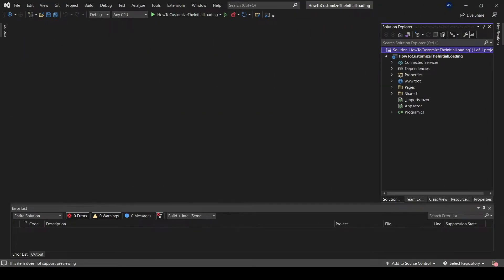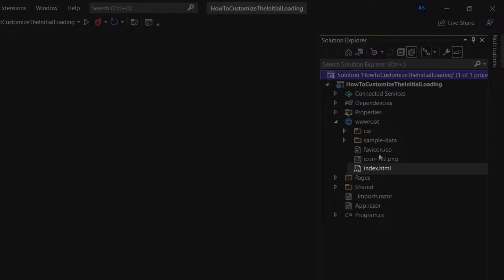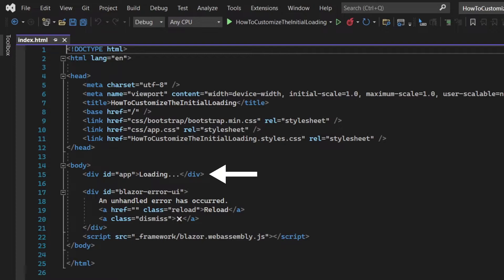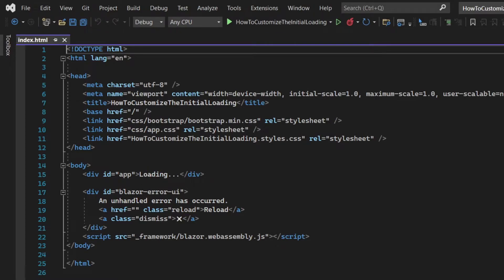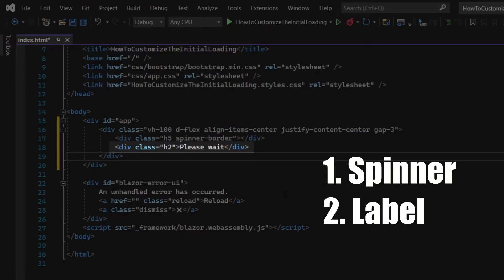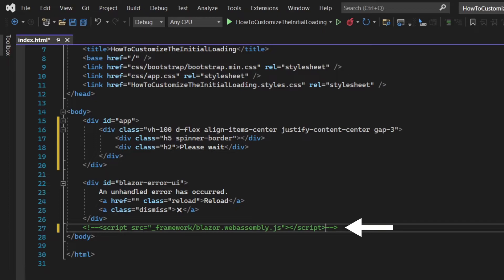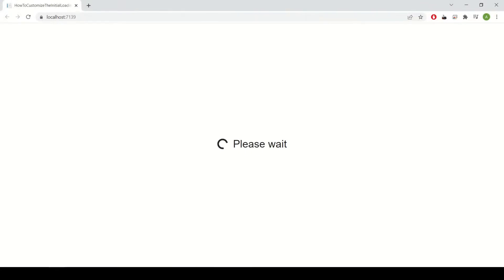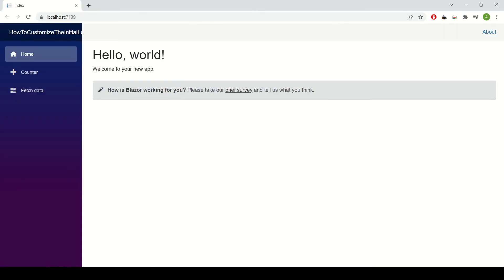How to change the initial loading screen in Blazor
A quick video which demonstrates how to customize the loading screen that you initially see when loading a Blazor application.